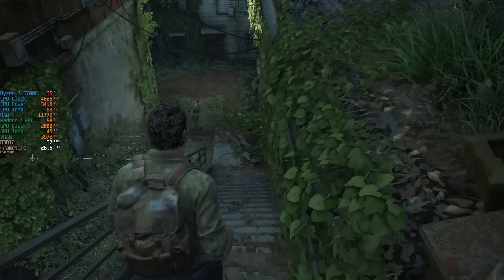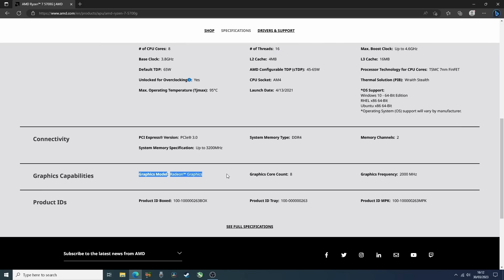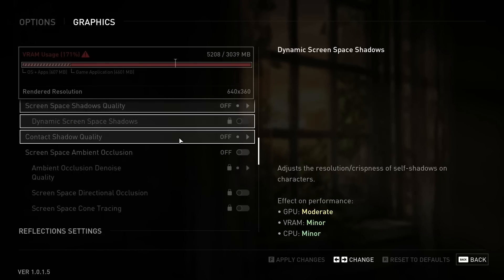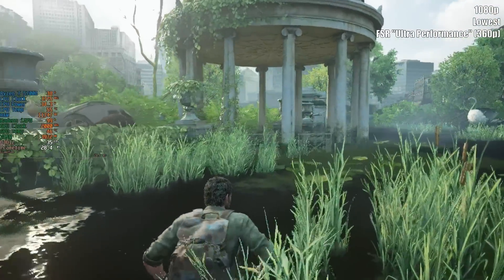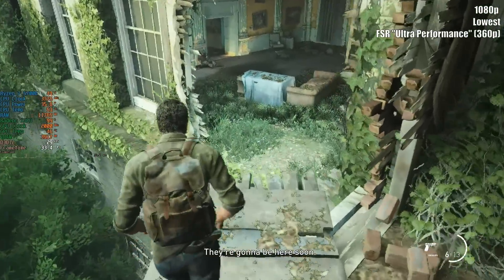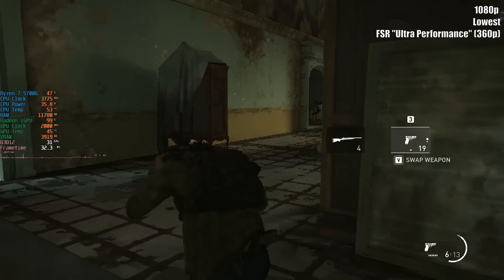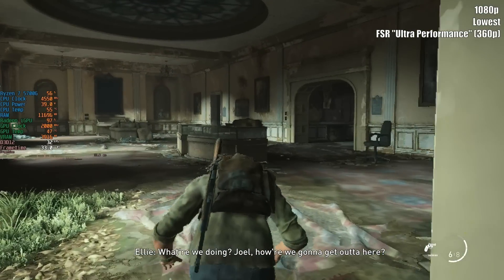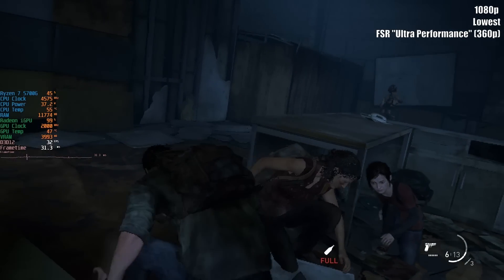The Last of Us Part I With No Graphics Card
Can we play The Last of Us Part 1 without a discrete graphics card? Using an AMD Ryzen 7 5700G, Radeon integrated graphics and 16GB of 3200MHz DDR4 RAM I aim to find out!